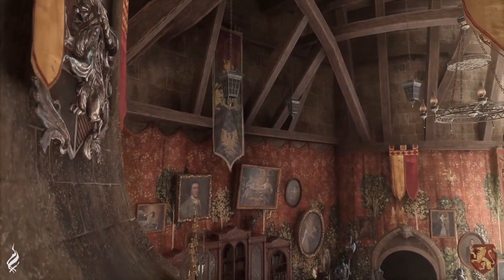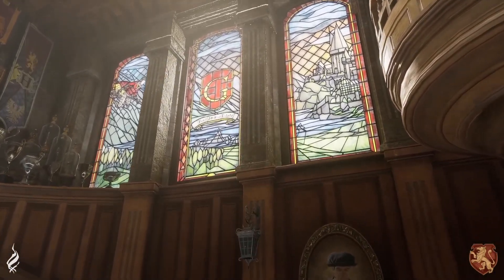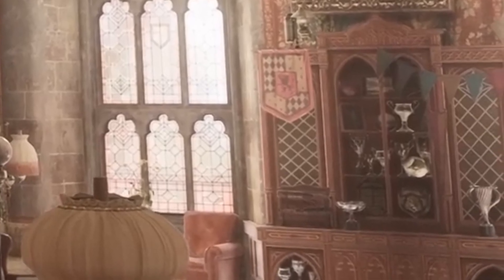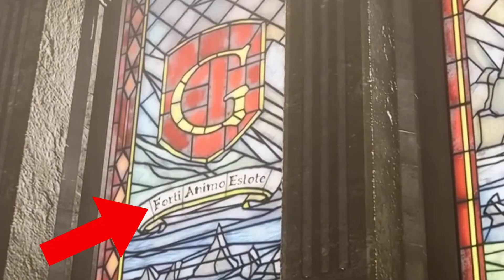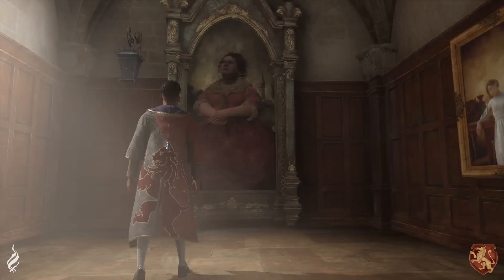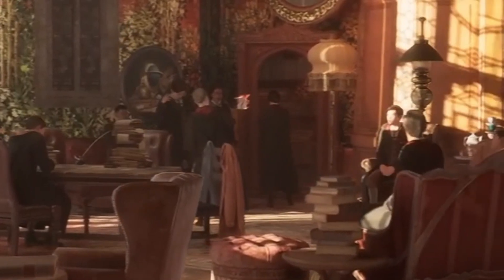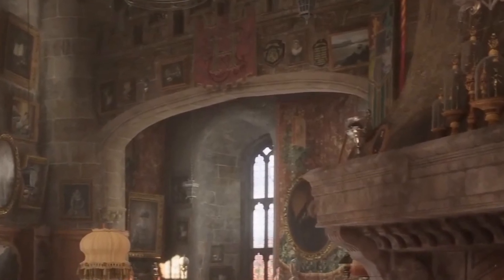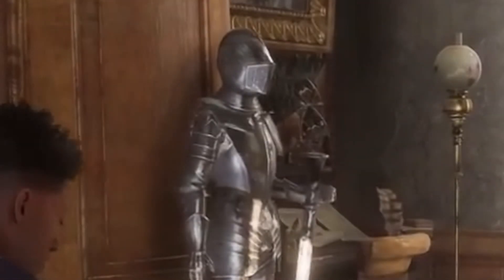Detailed Breakdown of the NEW Gryffindor Common Room Tour!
Hogwarts Legacy gave us a full reveal of the Gryffindor Common Room in glorious 4K footage after the Back to Hogwarts Presentation. The new trailers released actually showed quite a bit more than what was in the main presentation.

In this video, we'll break down all the details you may have missed from the Gryffindor Common Room.

Official Details

Hogwarts Legacy is scheduled for release February 10, 2023 and will be available for PlayStation 5, PlayStation 4, PlayStation 4 Pro, the Xbox One family of devices, including Xbox Series X, as well as the Xbox One X, and PC. Hogwarts Legacy is also confirmed for the Nintendo Switch with a TBD release date.